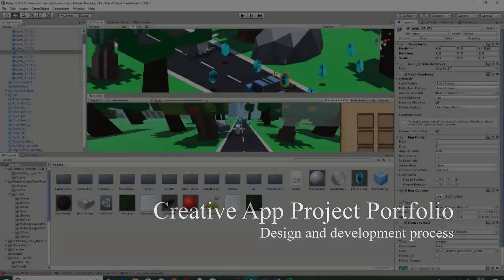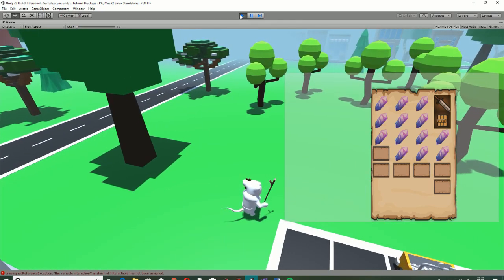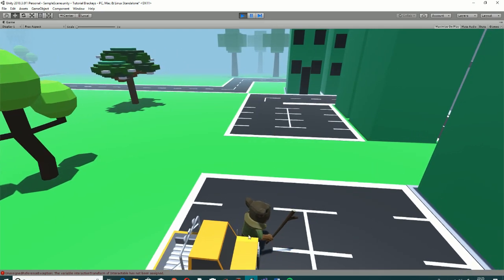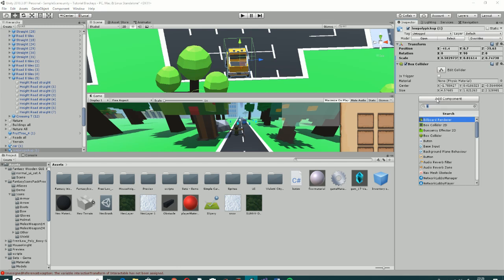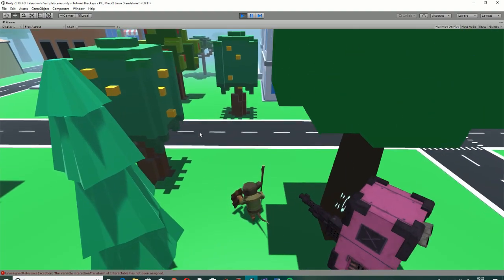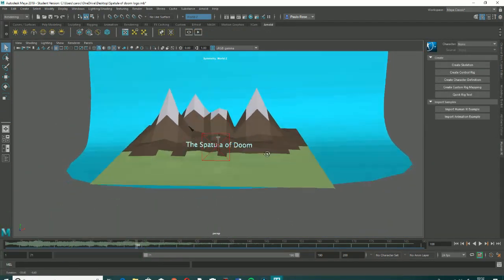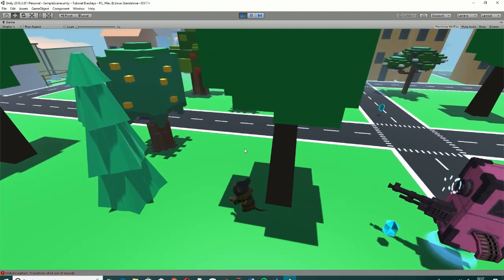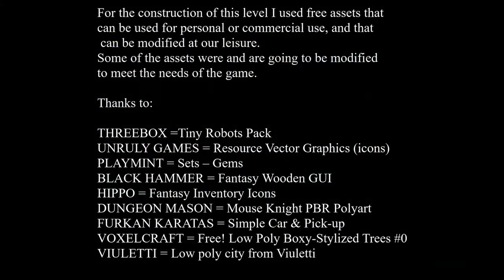The Spatula of doom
A short video for my creative app portfolio.